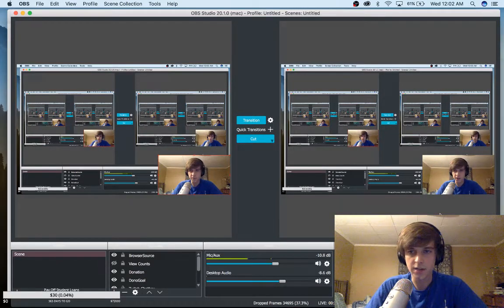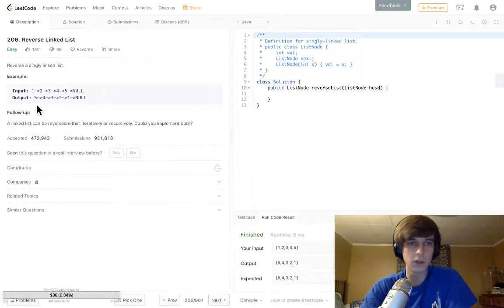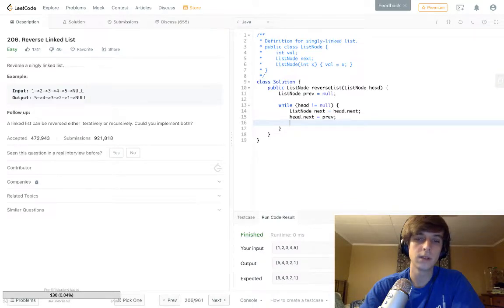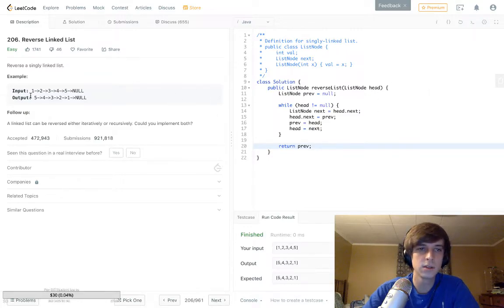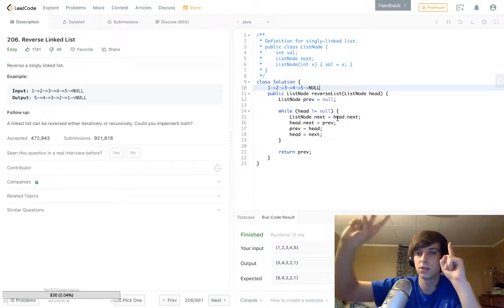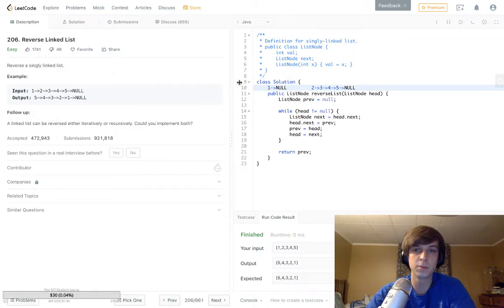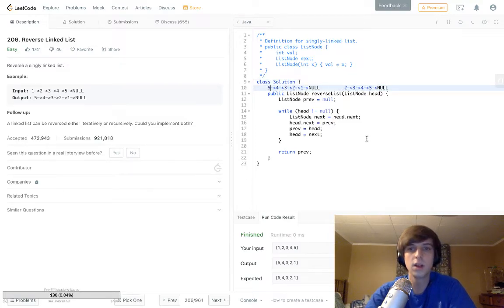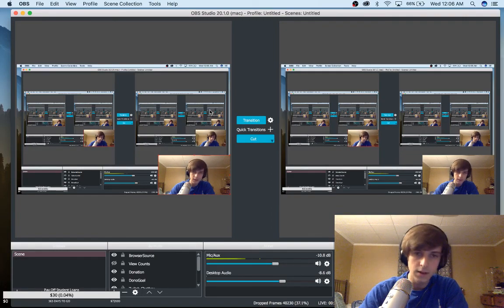LeetCode Reversed LinkedList Solution Explained - Java